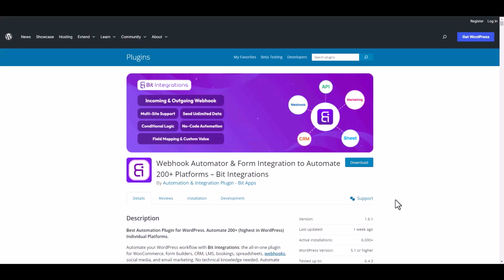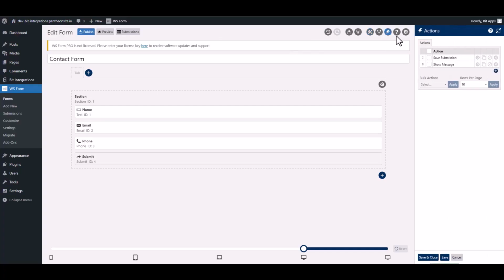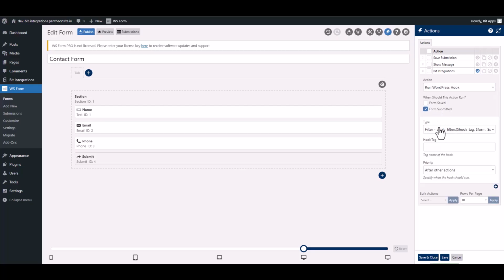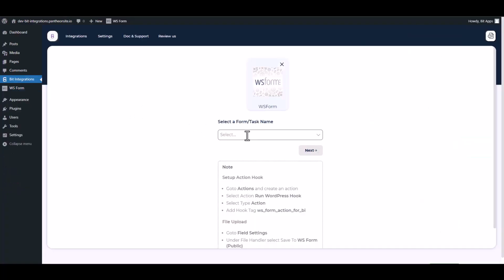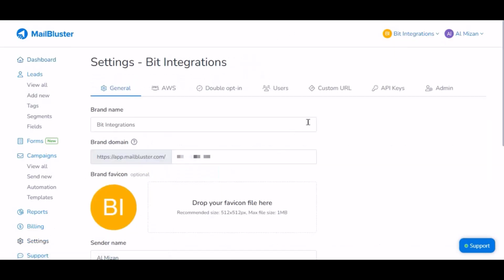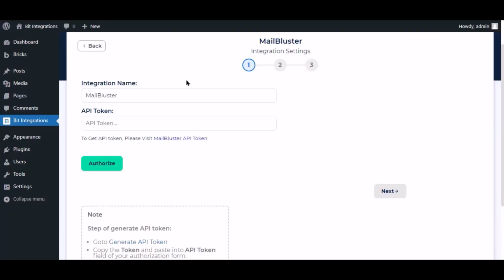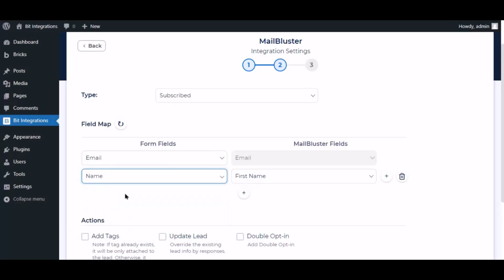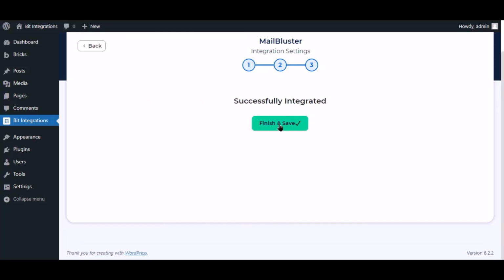Integrating WS Form with MailBluster | Step-by-Step Tutorial | Bit Integrations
🔗 Ready to supercharge your WordPress email marketing? Watch our step-by-step tutorial where we demonstrate how to seamlessly integrate WS Form with MailBluster, an advanced email marketing platform. This powerful integration is made possible by the Bit Integrations WordPress plugin.

Join us as we guide you through the process of effortlessly connecting WS Form with MailBluster, streamlining your email campaigns and boosting your automation game.

Key Highlights:
✅ Comprehensive tutorial on integrating WS Form with MailBluster using Bit Integrations for WordPress.
✅ Transform your WS Form into powerful email marketing campaigns with MailBluster.

🔗 Whether you're a marketer, business owner, or enthusiast, this integration empowers you to seamlessly merge WS Form with MailBluster. Join us now to revolutionize your email marketing!